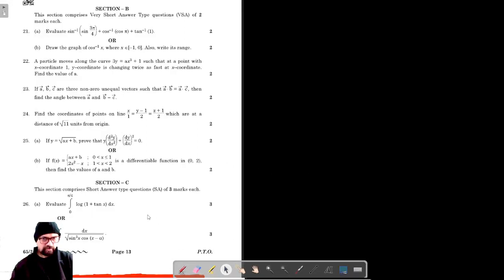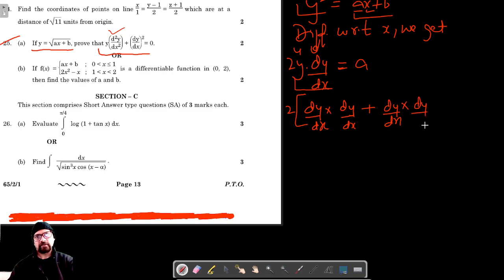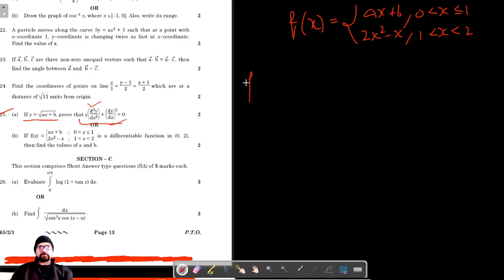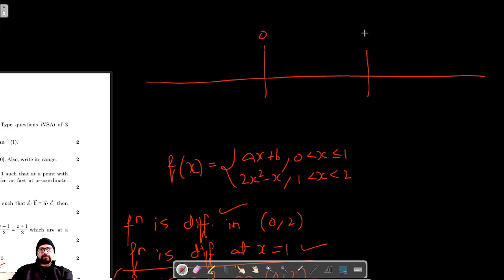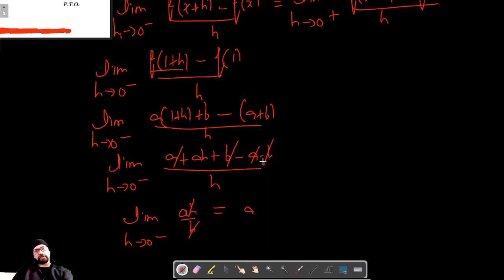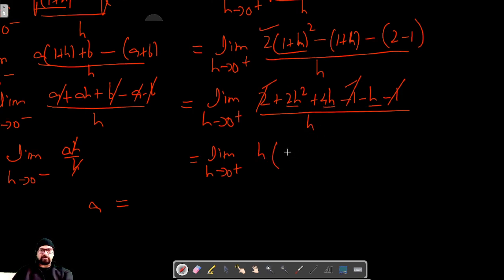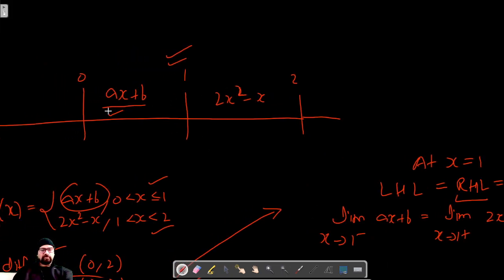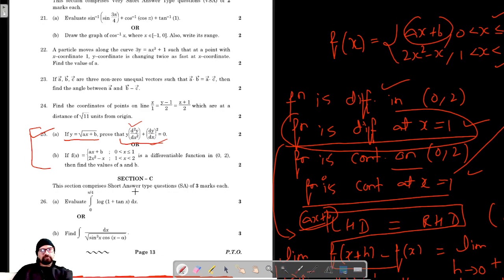If y = √ax+b prove that y.d^2y/dx^2 + dy/dx^2 = 0. If fx = ax+b ,0x1; 2x^2-x, 1x2 is a differentiabl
If y = √ax+b prove that y.d^2y/dx^2 + dy/dx^2 = 0. If fx = ax+b ,0x1; 2x^2-x, 1x2 is a differentiable function 0,2 then find the values of a and b

Class 12 Math | CBSE Board | PYQ Papers 2023 | 65-2-1 | Set 2 | Subset 1 | Q25 | PYQ 2023